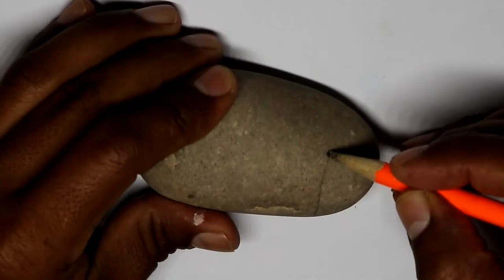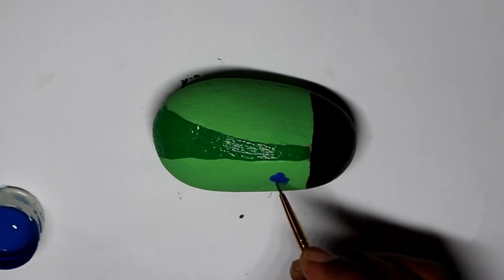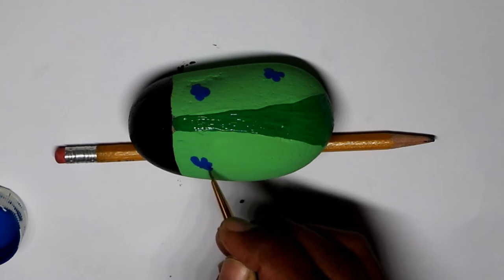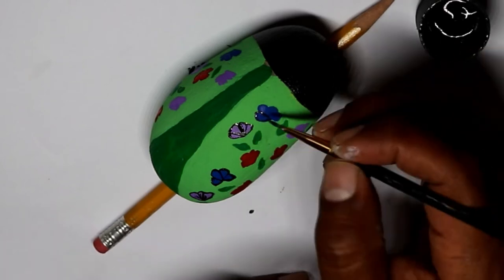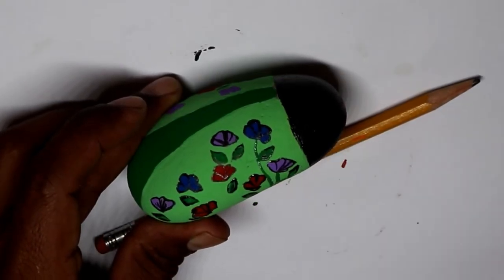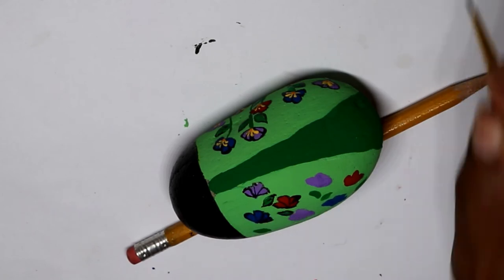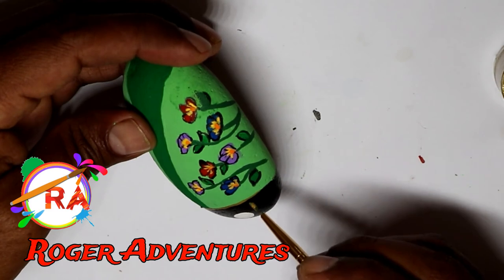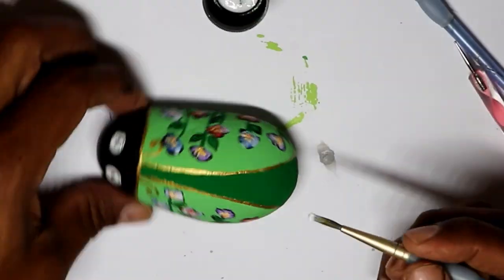lady bug with flowers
lady bug colored green with flowers.
it's a beautiful way to express art with nature.

Enjoy the video and thank you for your support and for watching.
Hope I can get a thumps up from you.
Here are some useful tools for my paint supplies.
FolkArt Color Shift Chameleon Paint Set,
FolkArt Acrylic Paint Set (2-Ounce)
Mandala Dotting Tools Set for Painting Rocks
FolkArt Extreme Glitter Acrylic Paint
Uni-posca Paint Marker Pen
My Canon camera

And my recomendations for waching youtube videos on your tv. and much more apps available to be entertain, Fire TV Stick 4K with all-new Alexa Voice Remote